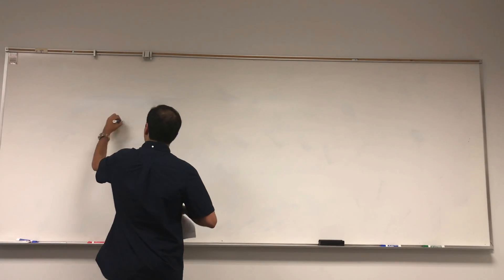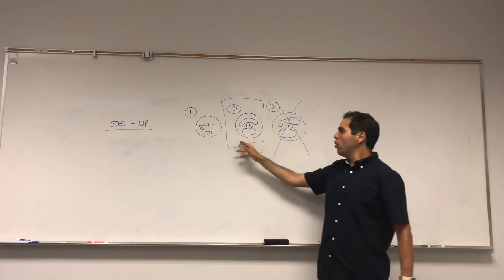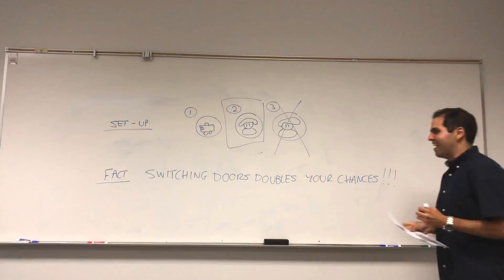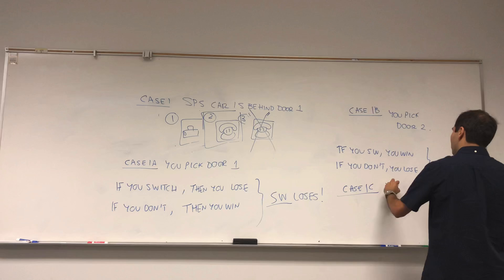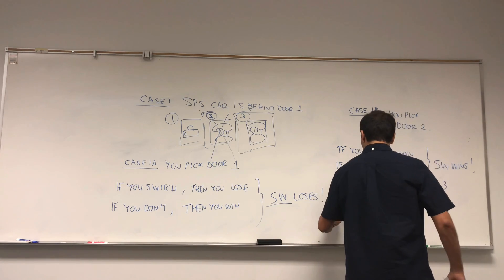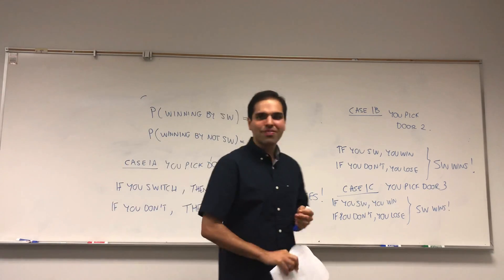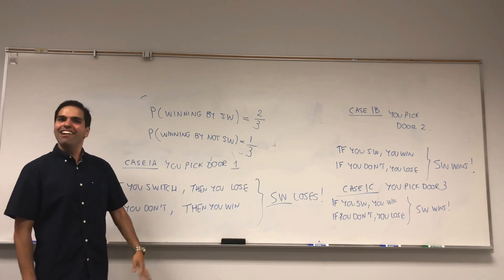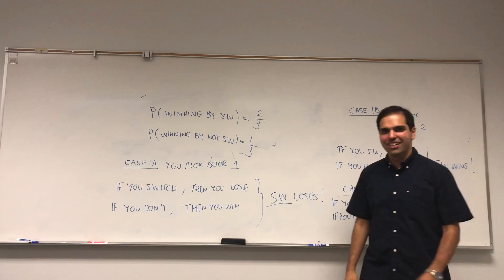Monty Hall Problem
In this video, I describe a nice little probability paradox called the Monty Hall Problem, and explain that by switching doors, you can actually double your chances of winning. This surprising result explains why we usual think in terms of conditional probabilities instead of pure probabilities.